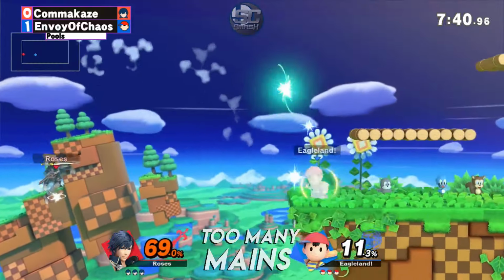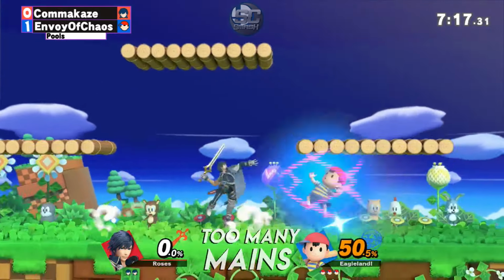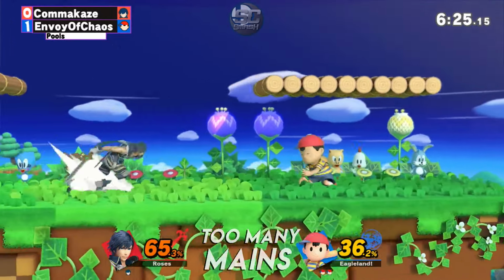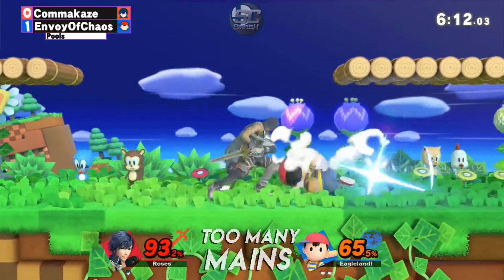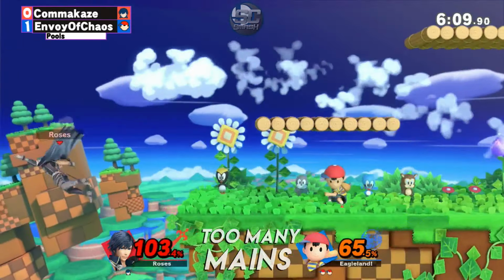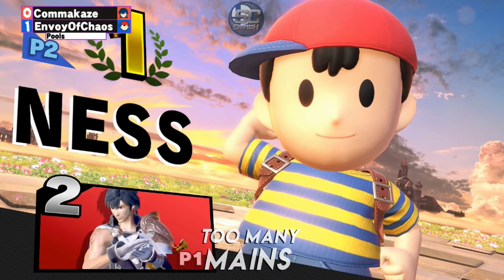Too Many Mains #10 - Commakaze (Chrom) VS. EnvoyOfChaos (Ness) - SSBU RR Pools